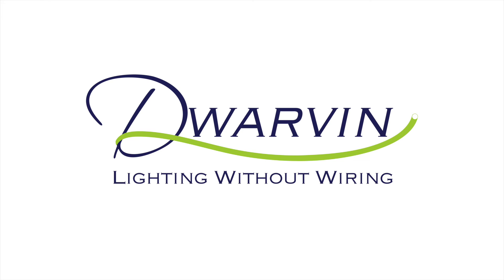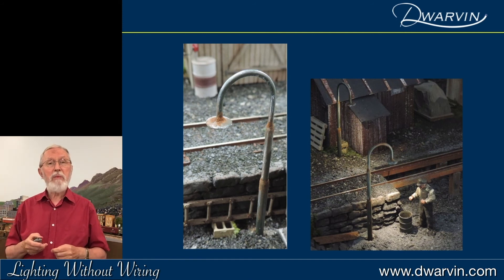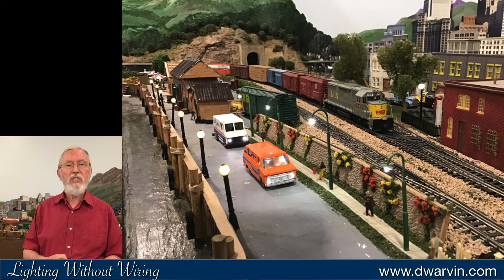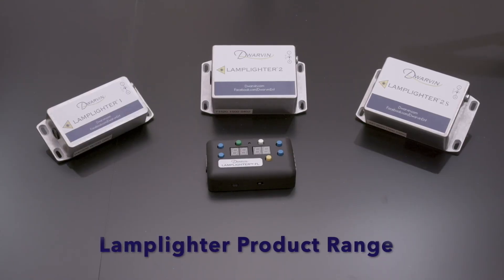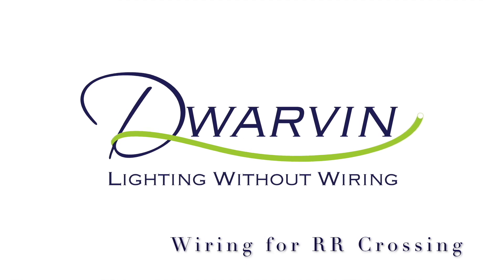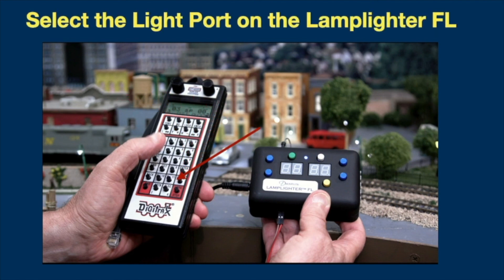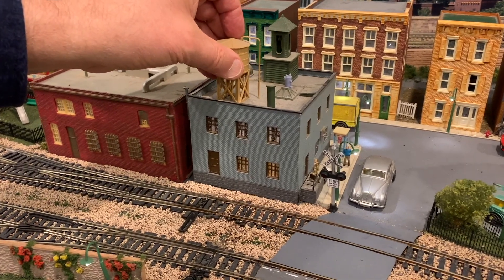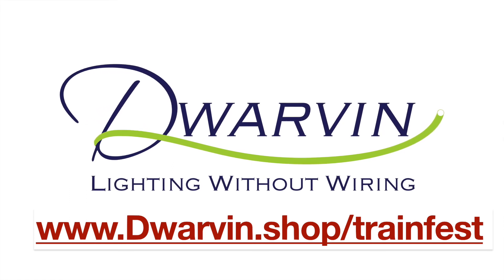Trainfest 2019 Seminar on Dwarvin Fiber Lighting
See Michael's presentation at Trainfest 2019!